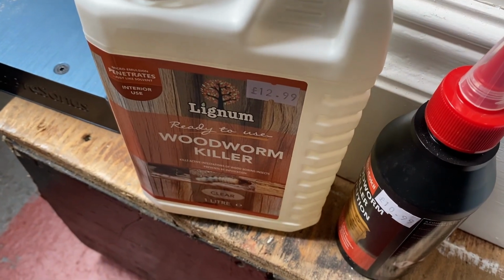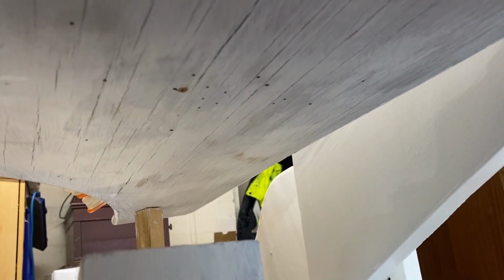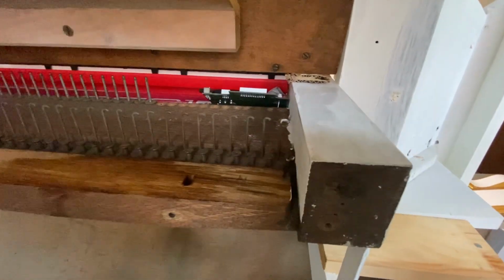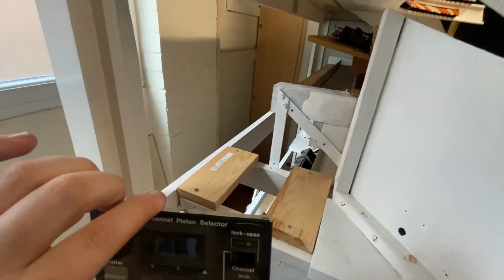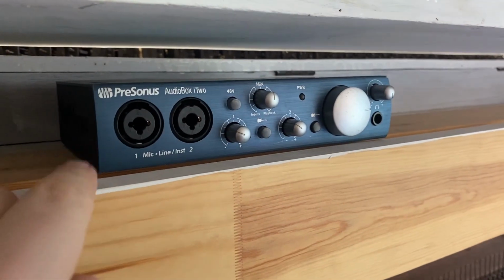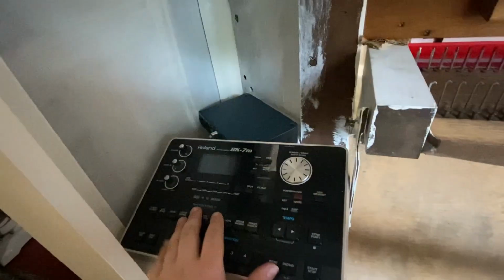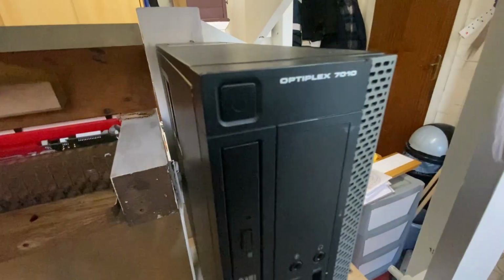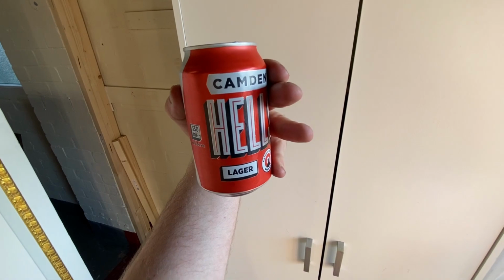WE'VE GOT WOODWORM!!! | Rialto Returns | Episode 5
Indeed, I have purchased a 1931 Compton Cinema Pipe Organ and am embarking on its restoration. In this episode, we uncover woodworm and examine the electronics.